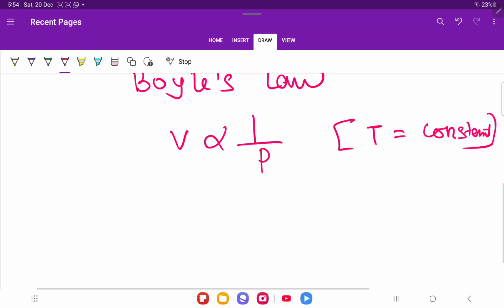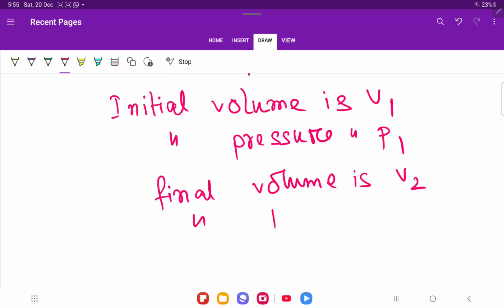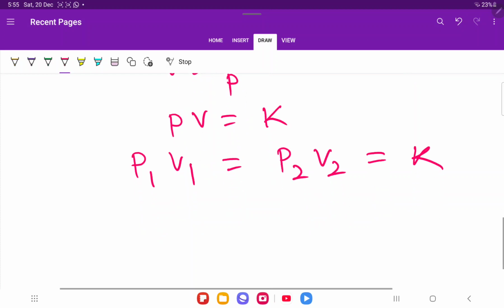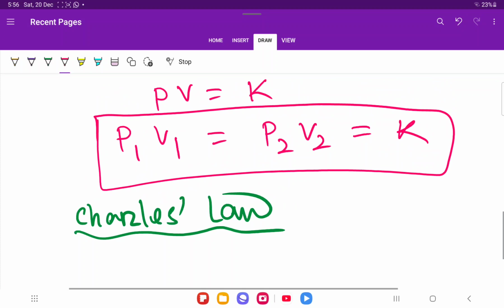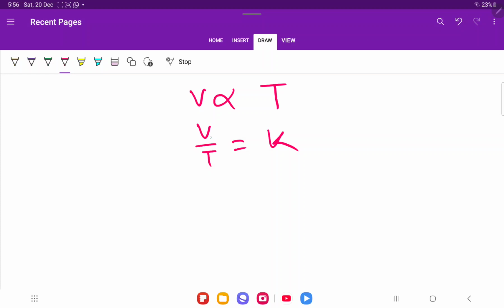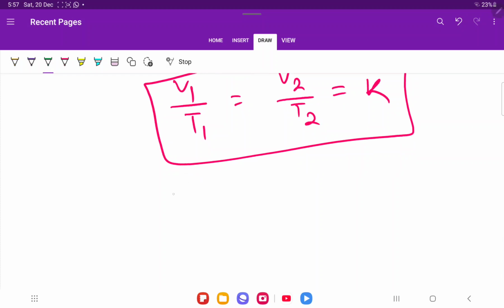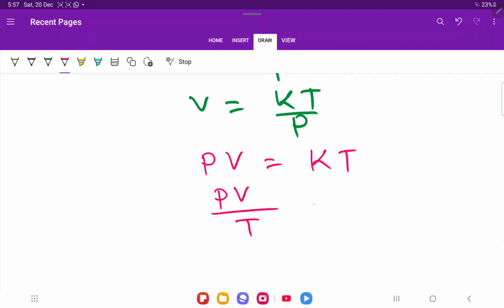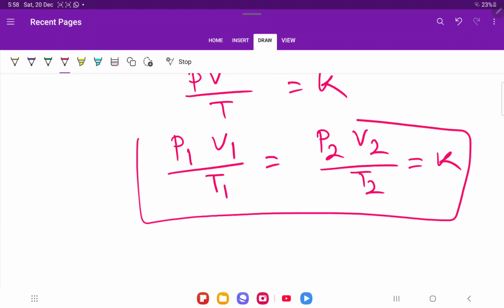Study of Gas Laws | Class 9 ICSE/CBSE Chemistry